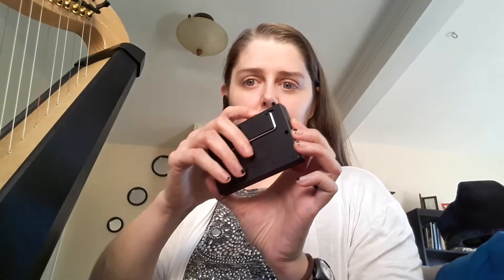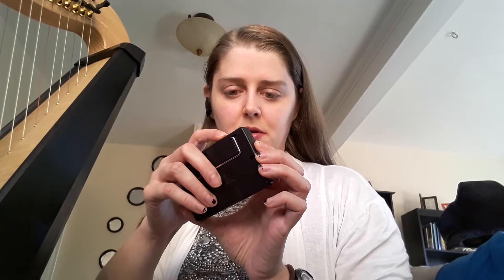Harp Journey 3 - new song and stiff hand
Sonata Theme (from Piano Sonata in Bb)